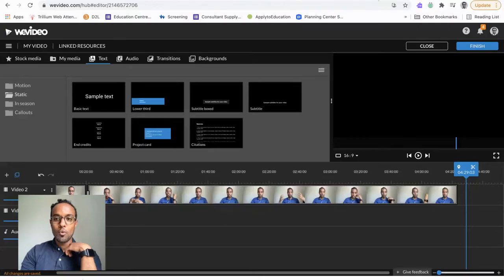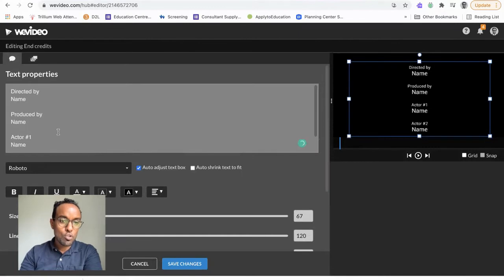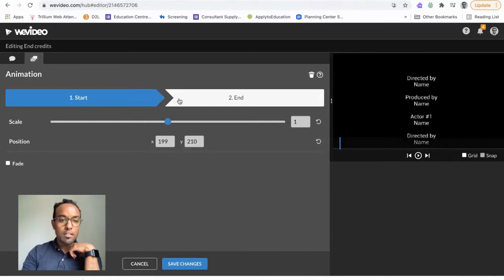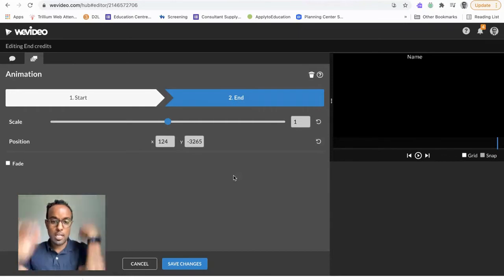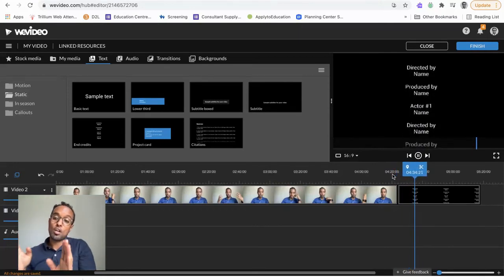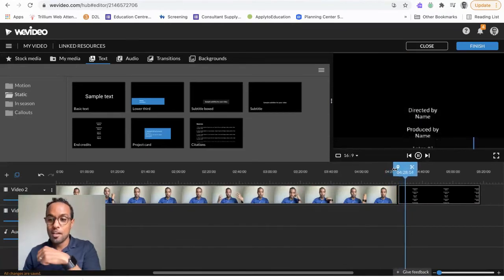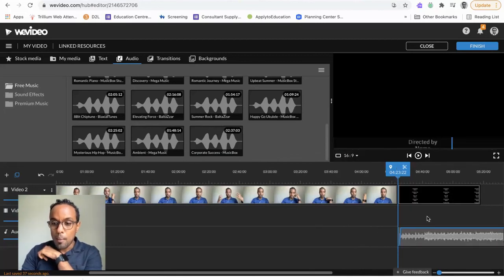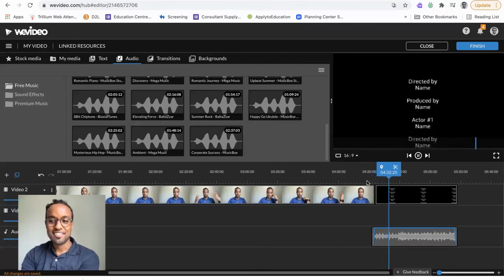How to add credits in WeVideo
Here's how to make/add credits in WeVideo so that your videos look cool!

Checkout our WeVideo Engagement Sessions for ideas on how to use WeVideo to create classroom connection